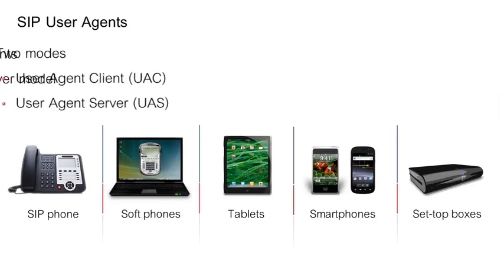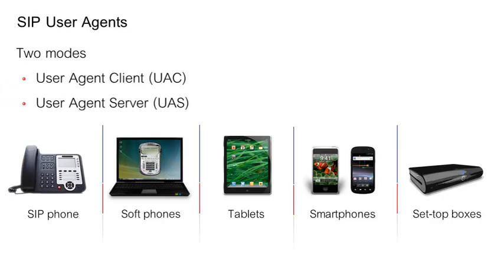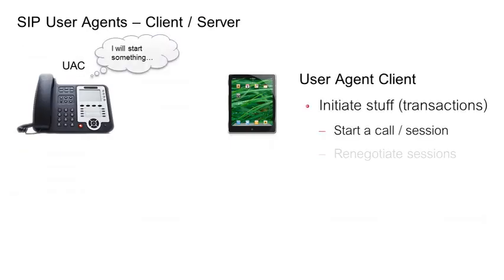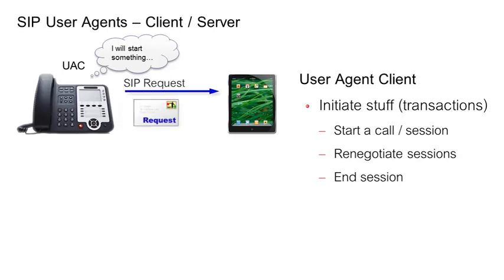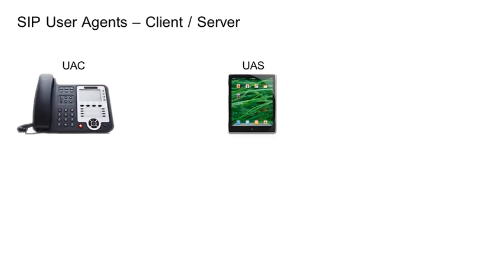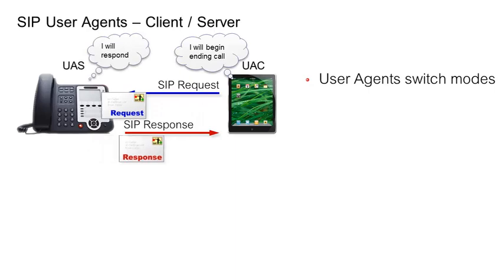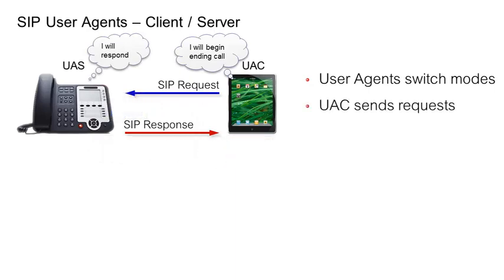【SIP协议详解】 2 1 SIP User agent （标题已经不知道咋翻译了😂）